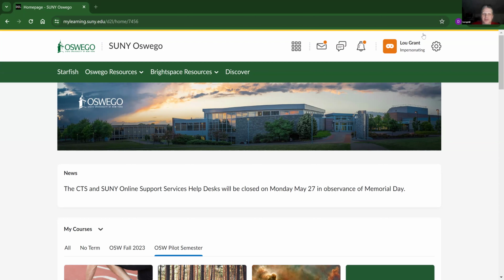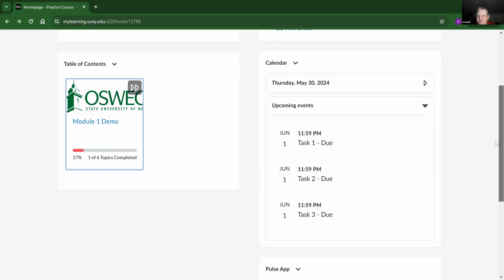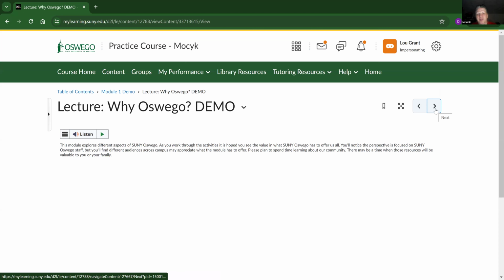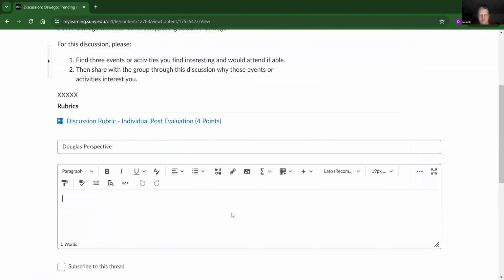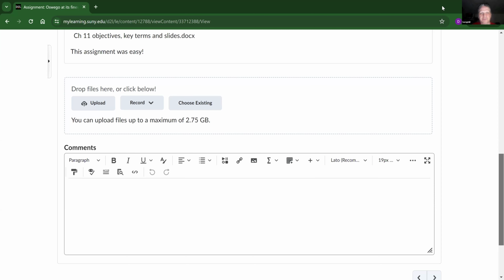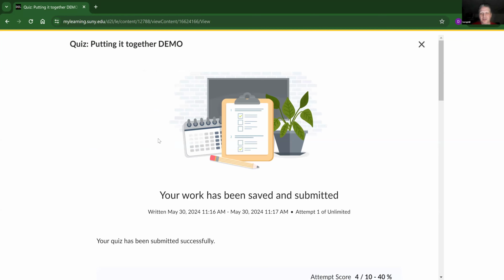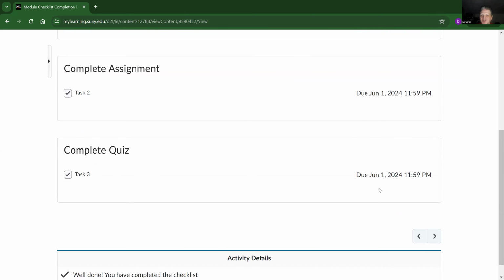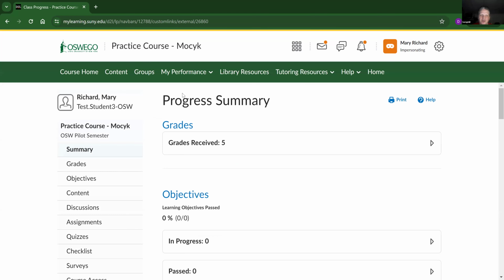Session 29: Student View In Brightspace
Presenters: Carrie Mocyk, Douglas Hemphill

This session will be of interest to all members of the campus community, especially those who field questions from students about Brightspace. We will demonstrate what a student experiences as they log into a course for the first time all the way through how they view their grades and evaluations. First we will walk through how students interact with Brightspace in content and assessments. Then we will take a look at how students can view feedback for the different assessment types.